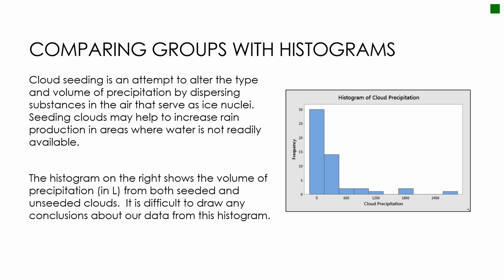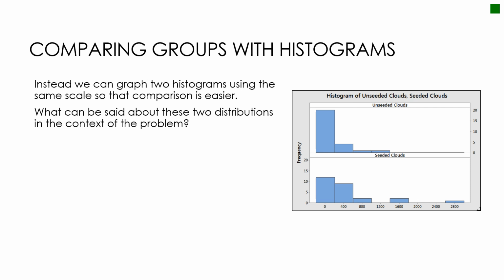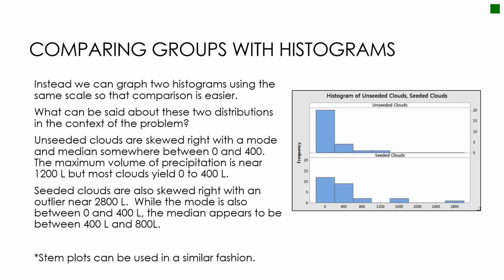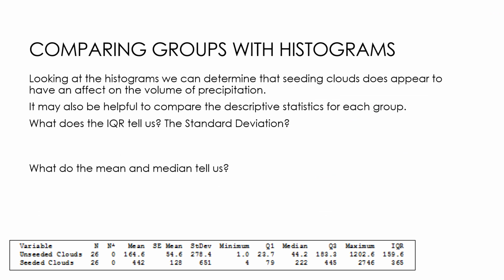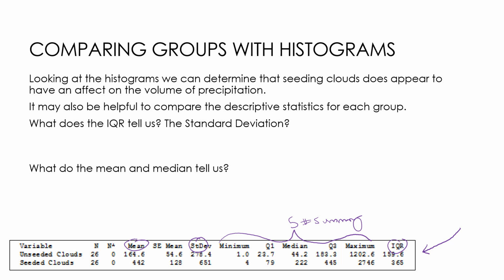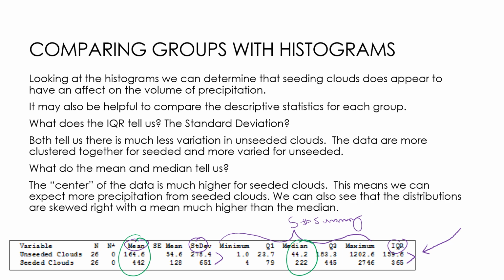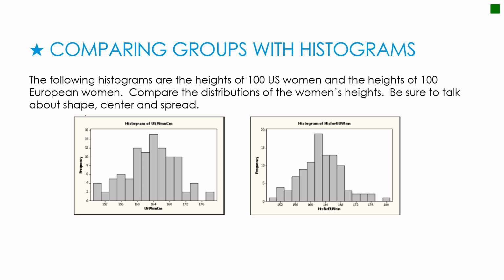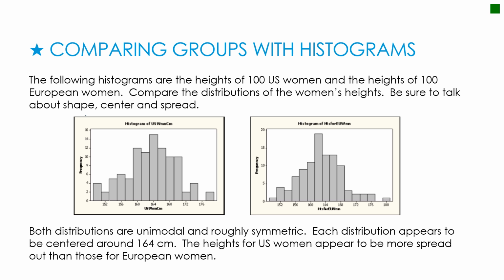Applied Stats 4.1 Comparing Groups with Histograms